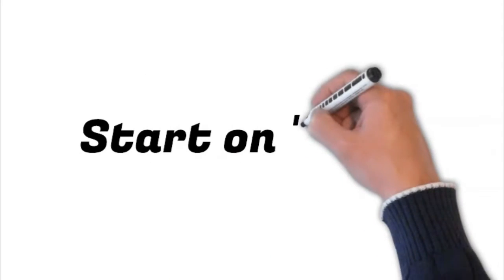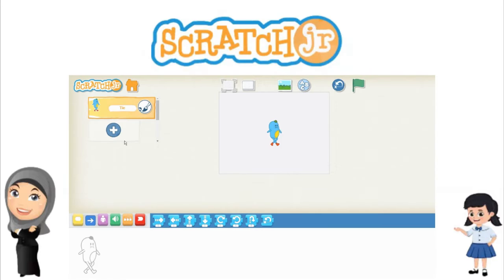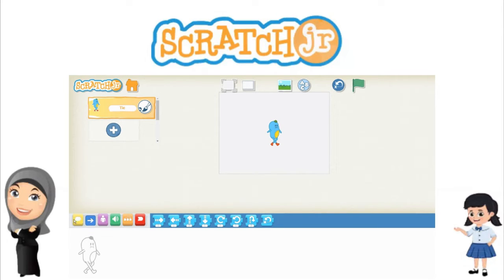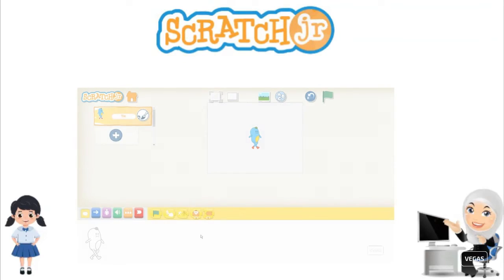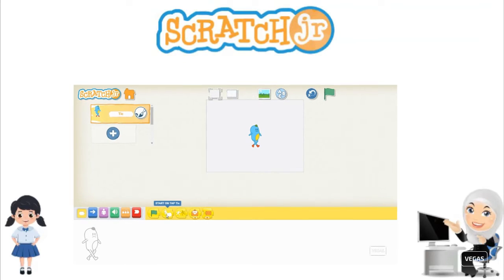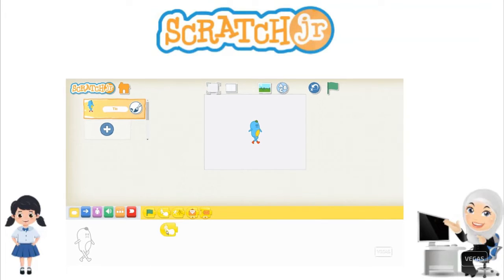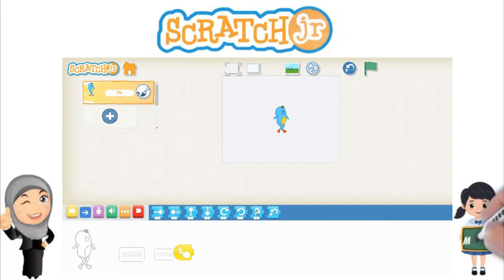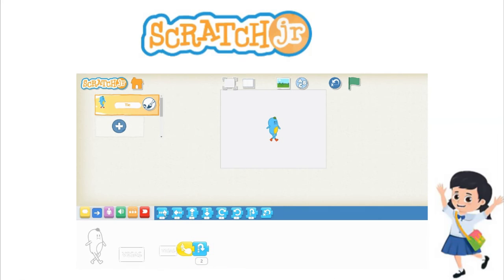Scratch Jr. - Start on Tap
Triggering blocks - Start on TAP
Done by me and my beautiful student "Salama Ghudayyer Alkaabi"